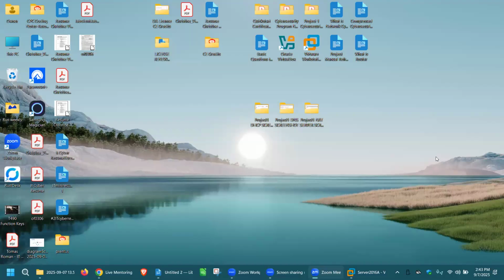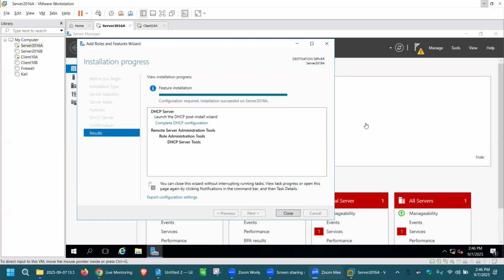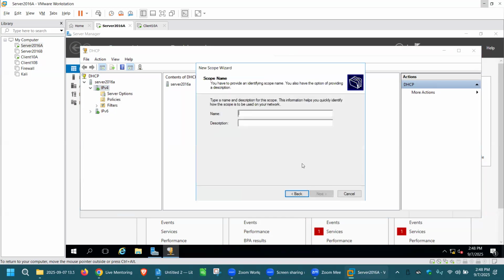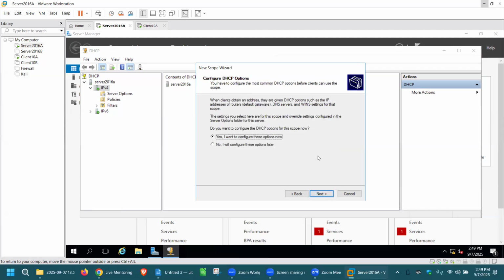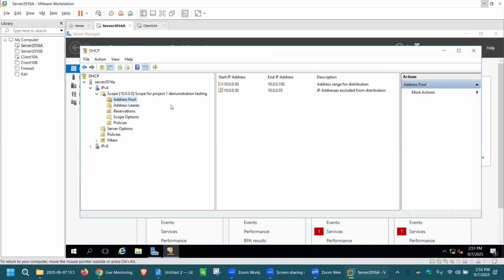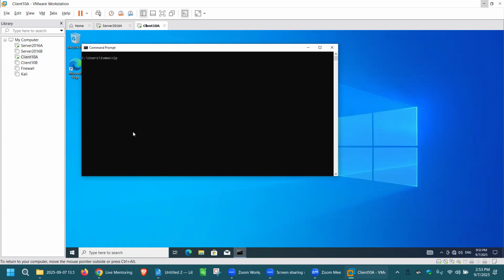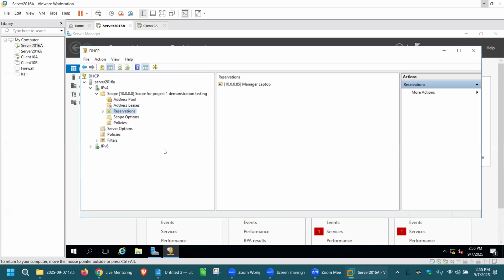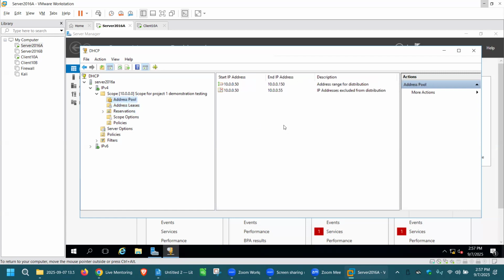DHCP Server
Instructional video on DHCP server installation and configuration in virtual environment utilizing VMWare Workstation software.